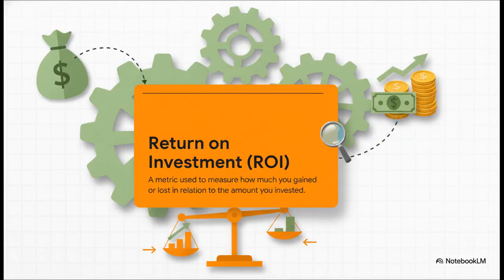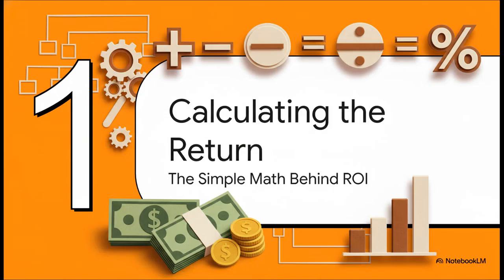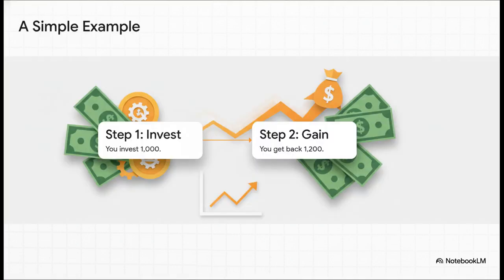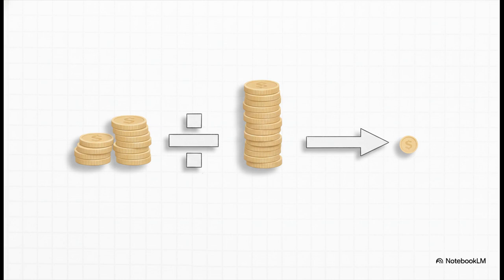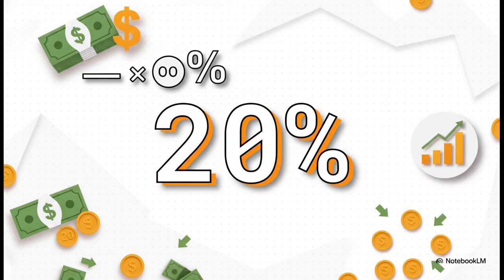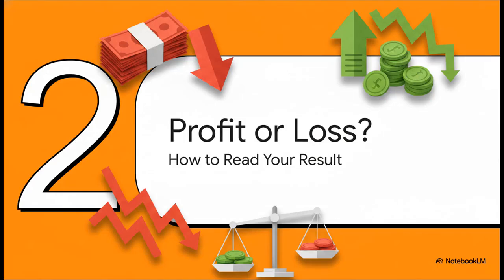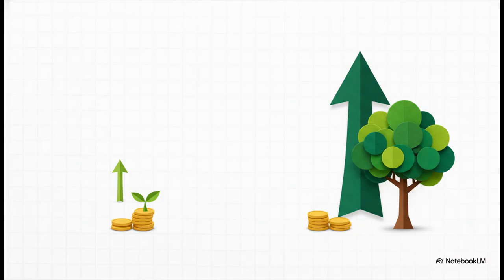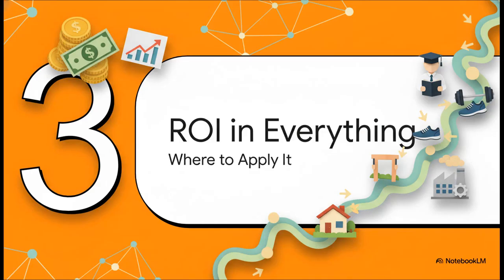WHAT IS ROI?